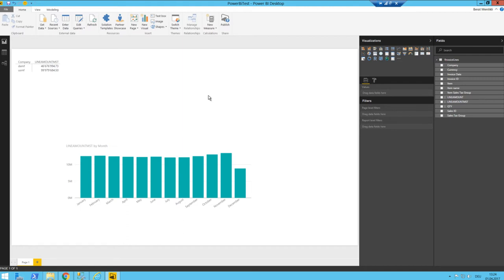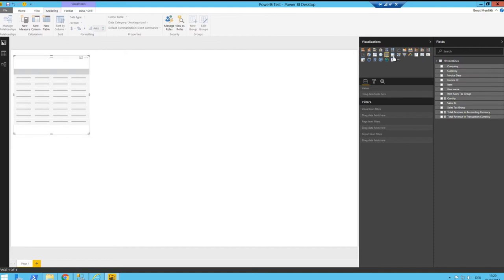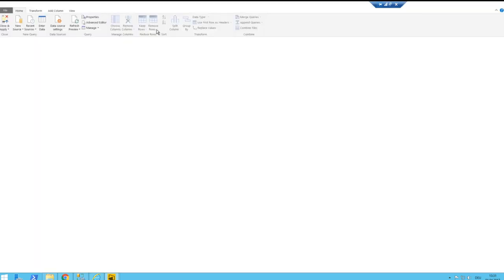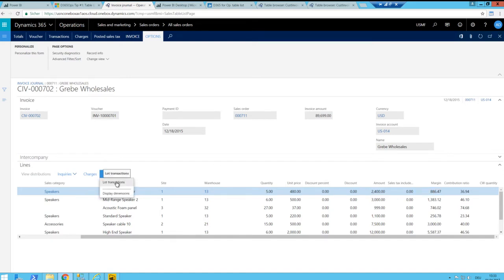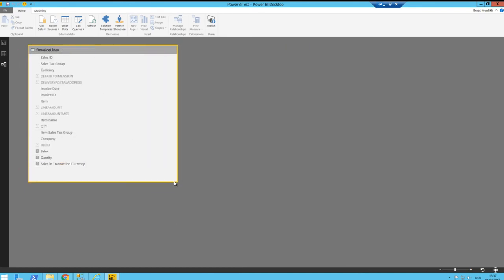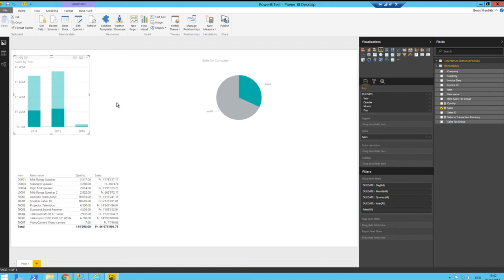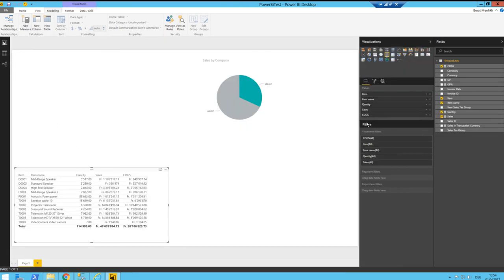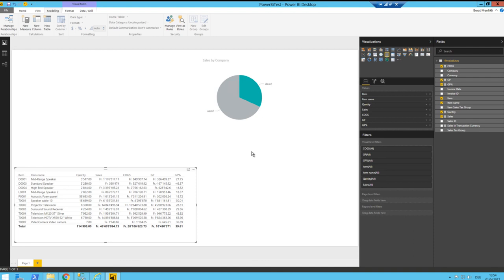Part 2 - Power BI with MS Dynamics 365 ( Dynamics AX ) – Adding COGS and Gross Profit Measure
The second part of creating a sales analysis from scratch with Power BI within Dynamics 365 ( Dynamcis AX 2012 ).

In this part, we are going to add a second table (view) into our data model to be able to add the COGS measure to our facts table by using the SUMX DAX function. Furthermore, we are going to calculate the gross profit and the gross profit margin.

We are using Power Query, Power Pivot and Power View and create measures with DAX.